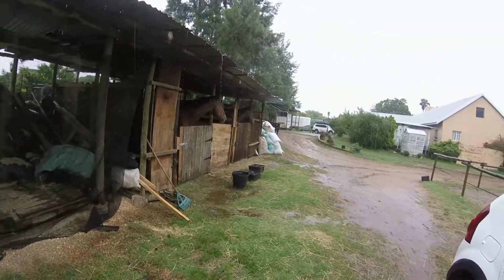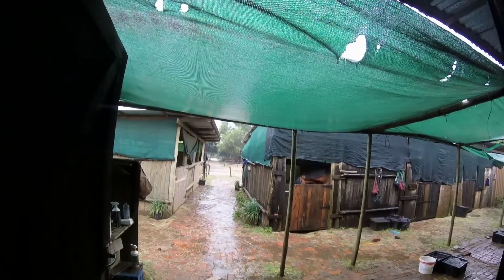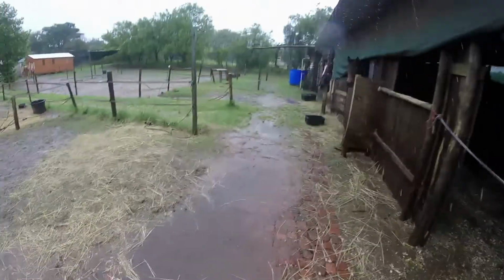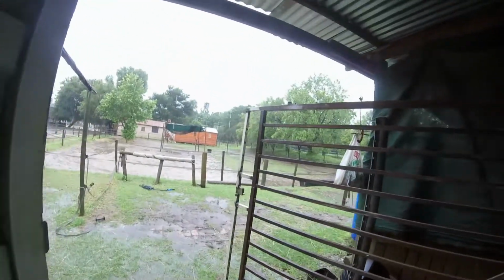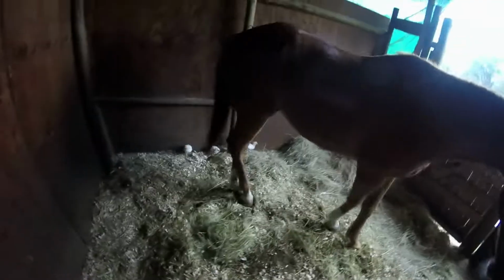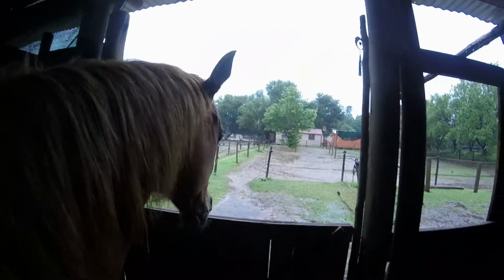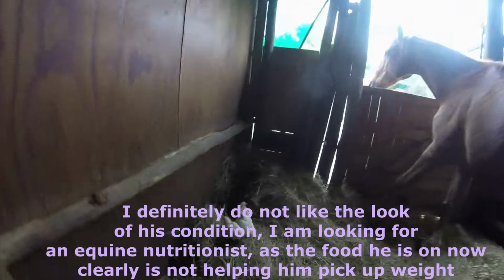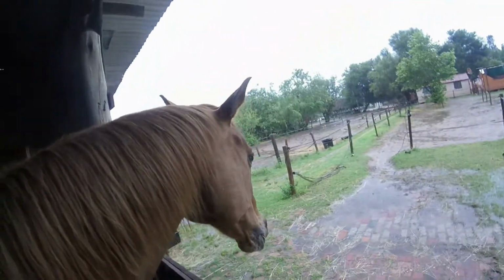Rainy Day Vlog || At the Stables with Costa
Hey Gloomies!

I went to visit Costa at the stables and guess what? It was pouring with rain. So much for training! At least we had company inside the stall.

My name is Melissa and this is my equestrian channel. I make videos about  travel and lifestyle with horses, such as vlogs with my competition horses, horse care and training videos, tips about travelling with your horses and pets, as well as what it's like to compete in South Africa.

Ablesse 17hh 2005 cherry bay Dutch Warmblood
Costa Bravo 15hh 1999 chestnut Thoroughbred
Narnia (our team mascot) 2011 tan Chihuahua
Songi (my sister's dog) 2009 Jack Russel

Thank you so much for supporting my channel, it means so much to my animals and me!
XOX